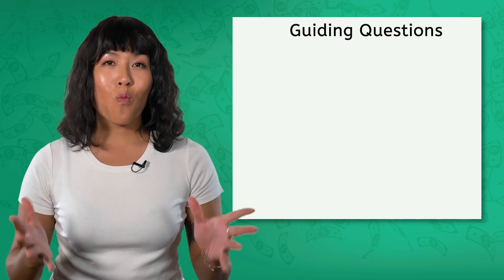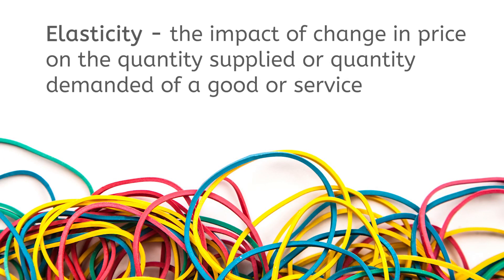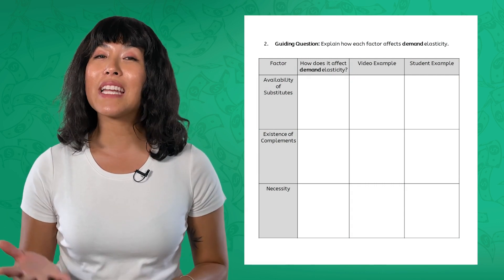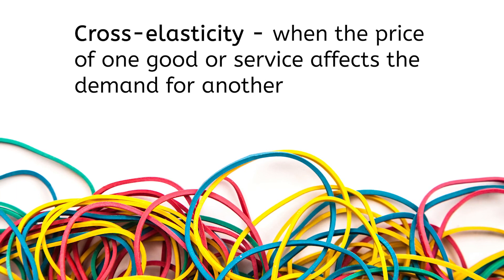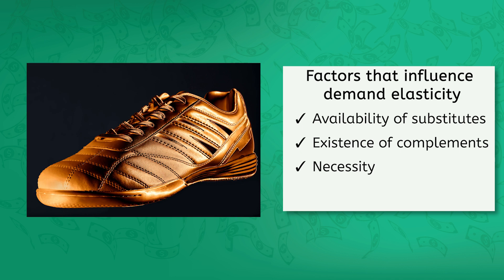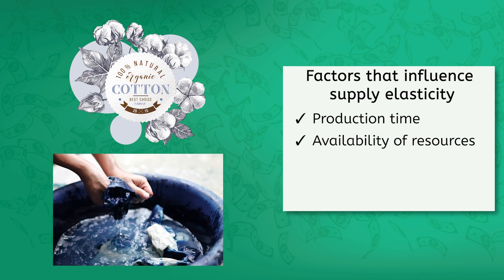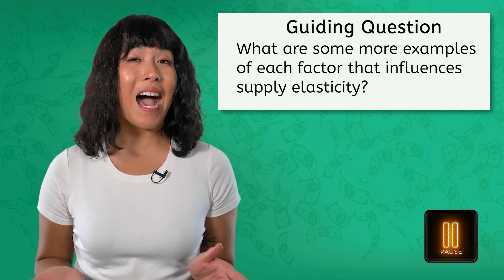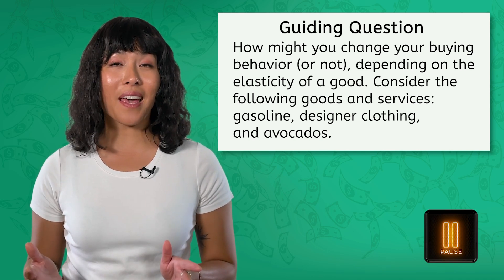Elasticity of Demand and Supply - What Happens When Prices Change?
How sensitive are consumers and producers to price changes? In this high school economics lesson, students explore elasticity and its influence on market behavior. This lesson is from MiaPrep’s Economics course.